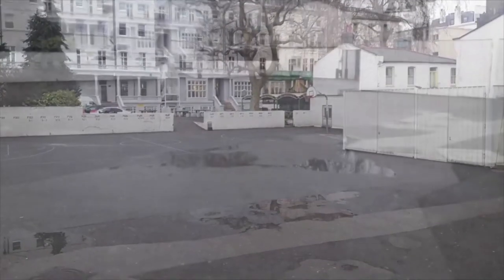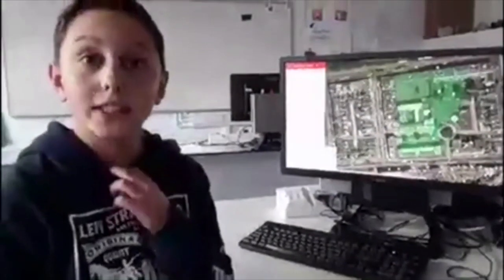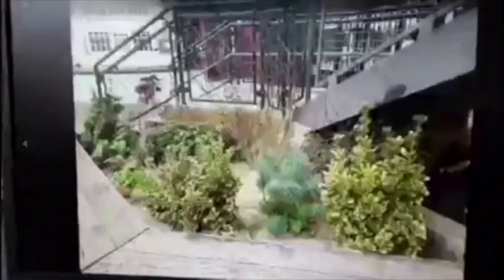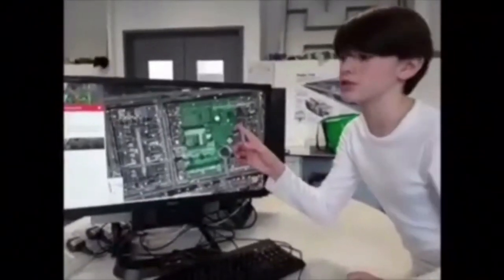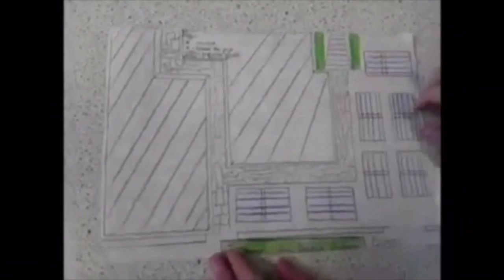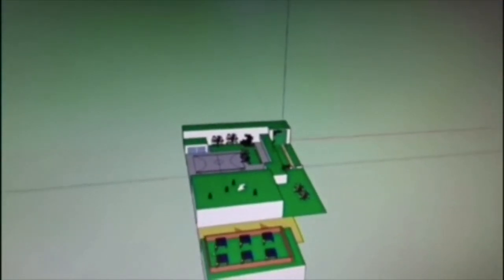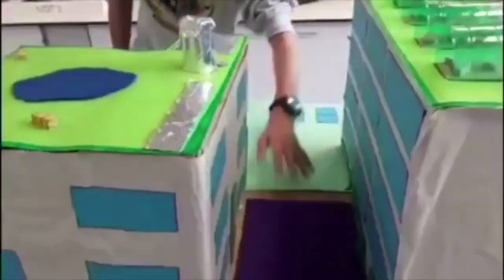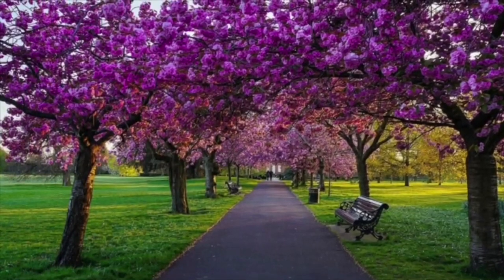Make our school green again by Lycée Français Charles de Gaulle - Night of Ideas 2020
The éco-délégués of the Lycée Charles de Gaulle work daily to save the environment within their school.